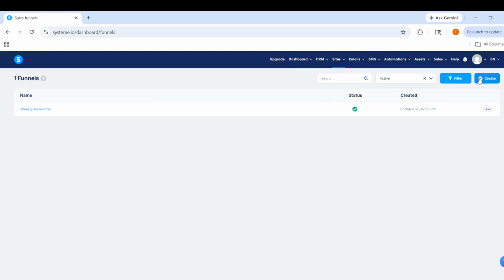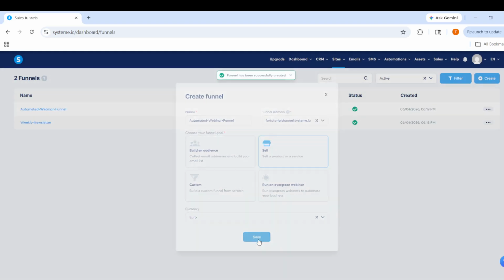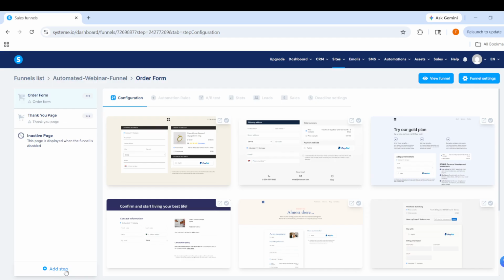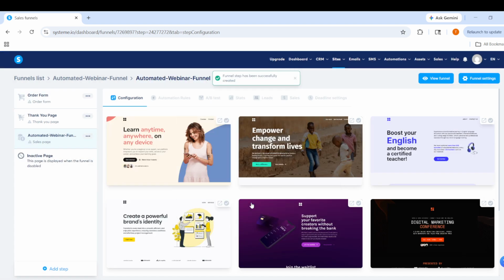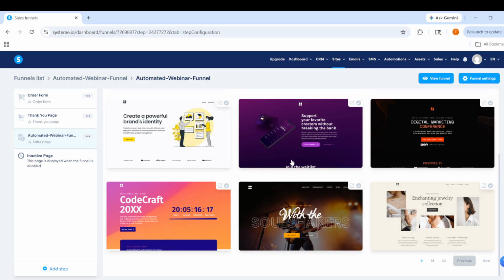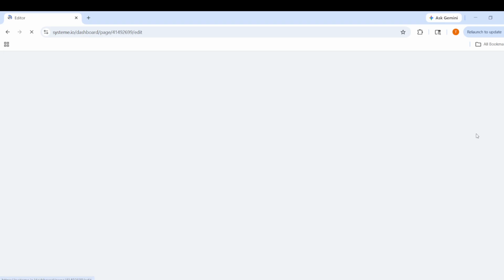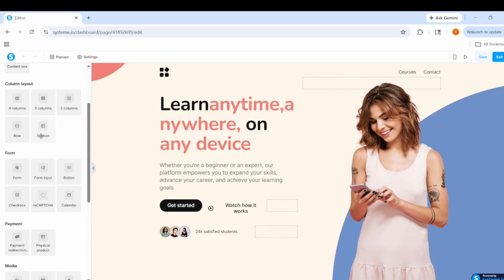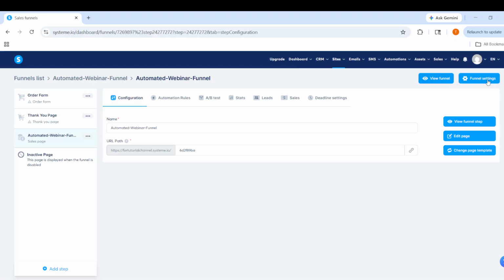How To Create A Sales Page In Systeme.io [2026 Guide]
How To Create A Sales Page In Systeme.io

Learn how to create a sales page in Systeme.io from scratch so you can start selling fast. In this quick Systeme.io tutorial, I walk you through choosing a template, editing sections, adding a call to action, and connecting your offer.